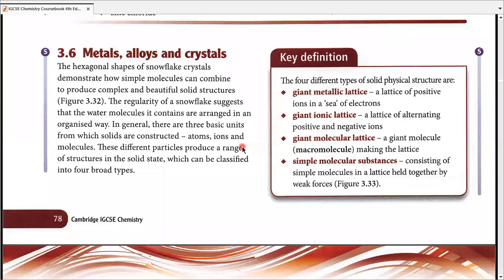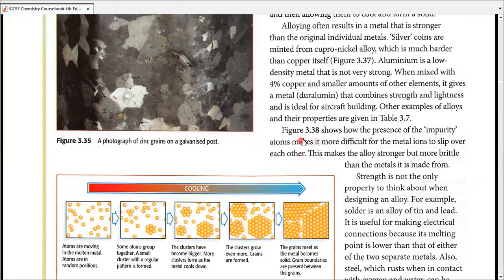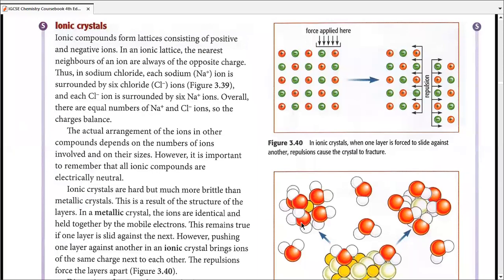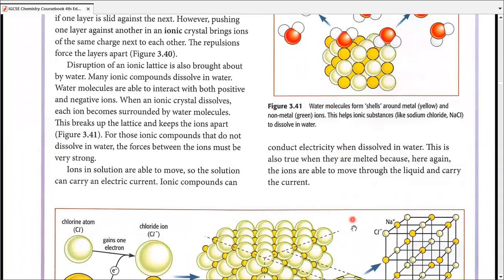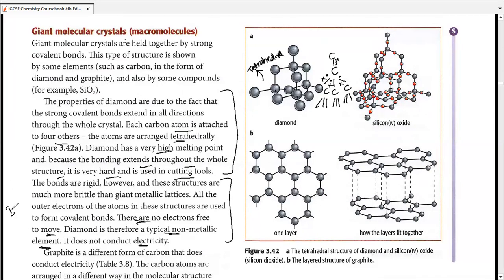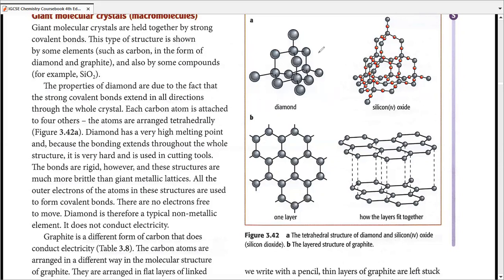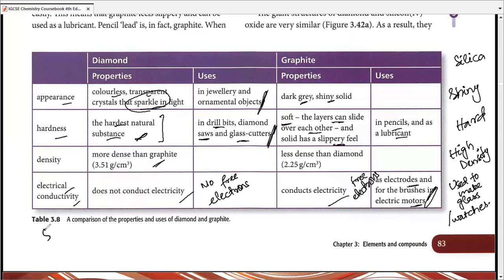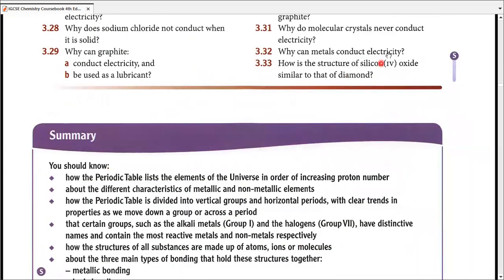CAIE IGCSE Chemistry (0620) | Unit 3 | Elements & Compounds (Part 6 of 8)